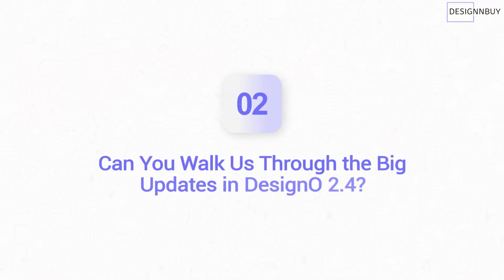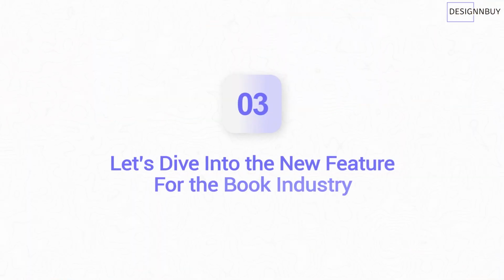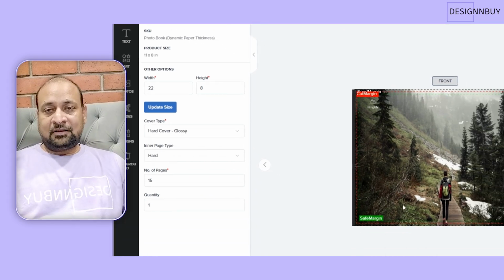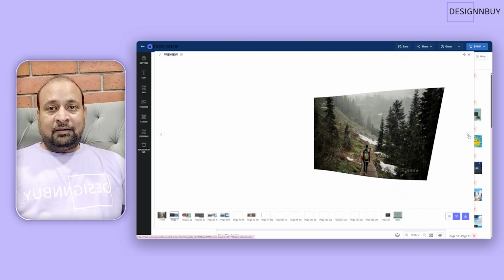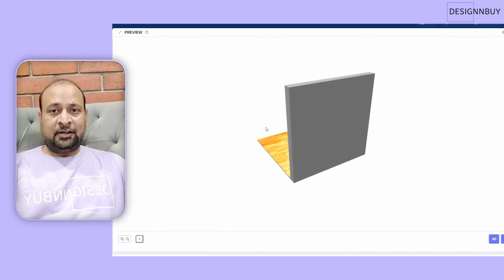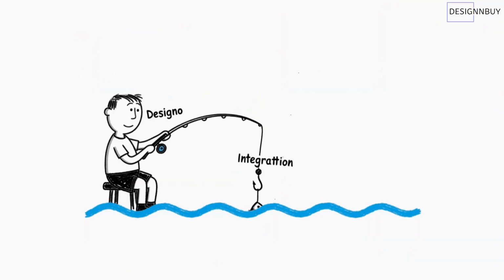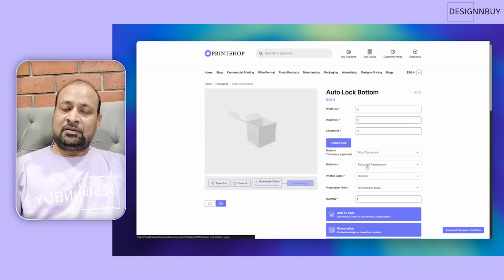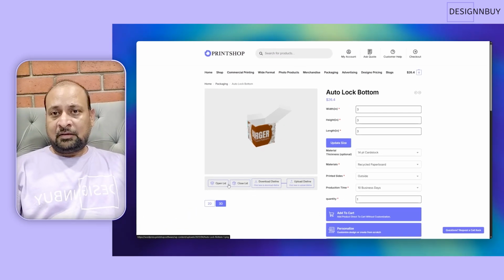The Story Behind DesignO 2.4: What’s New and Why It Matters | DesignNBuy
In this exclusive conversation, we dive deep into the story behind DesignO 2.4, the latest and most powerful version of our all-in-one web-to-print and product personalization software.

Instead of just adding features, we listened to our clients, understood their daily challenges, and built solutions that truly make a difference.

In this video, Abhishek from DesignNBuy talks about:
-  The thought process behind DesignO 2.4 and how client feedback shaped it
👉 Major performance improvements with caching
👉 Simplified third-party integrations through webhooks
👉 New innovations for the book printing industry — including dynamic spine editing, lay-flat configuration, and a 360° 3D preview
👉 Enhanced 3D visualization for display printing — now supporting booths, flags, standees, and more
👉 A revolutionary 3D packaging preview right on the product detail page

Whether you’re in print, packaging, or display manufacturing, DesignO 2.4 makes it easier to personalize, visualize, and automate your print workflows like never before.